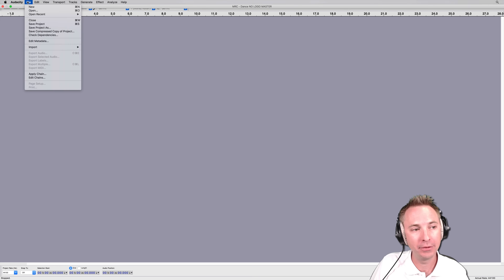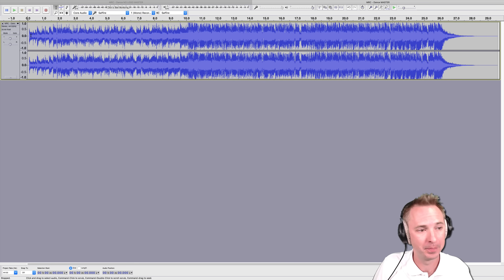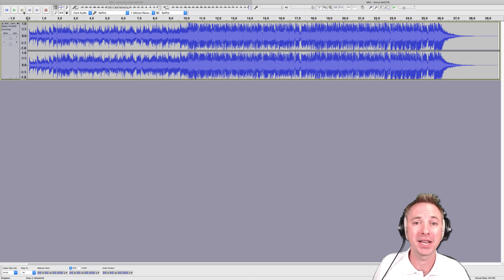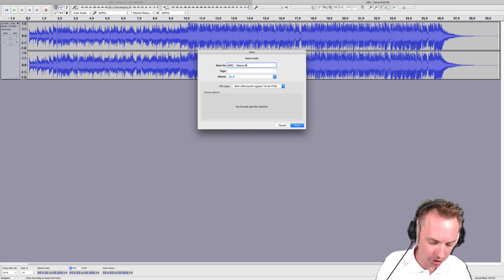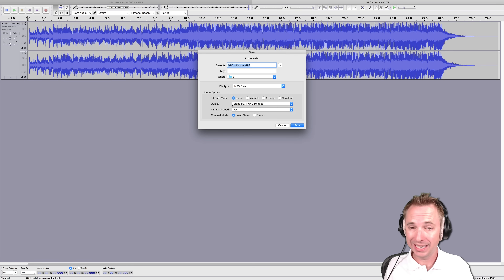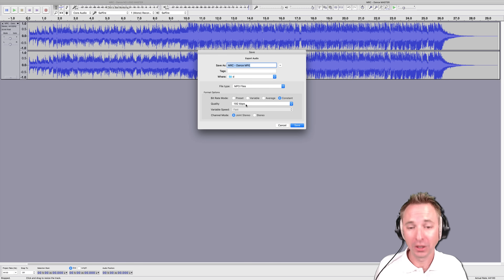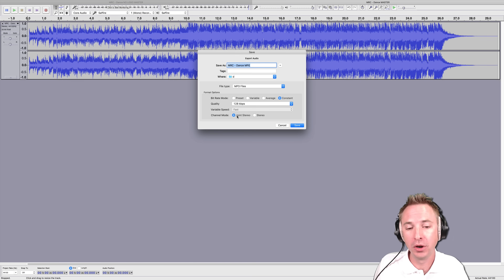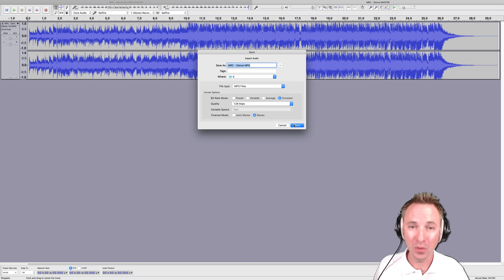How to Convert Audacity Files to MP3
MP3 is a popular audio file format. I'll show you how to convert any Audacity audio files into MP3, with ease, in the latest version of the free audio editor Audacity.

0:00 Tutorial Start
0:09 Getting started
0:36 Export as MP3
2:02 Wrap up